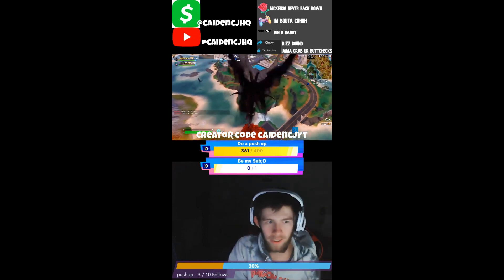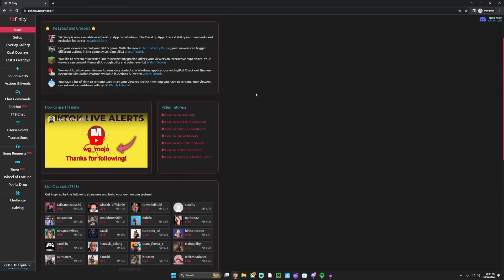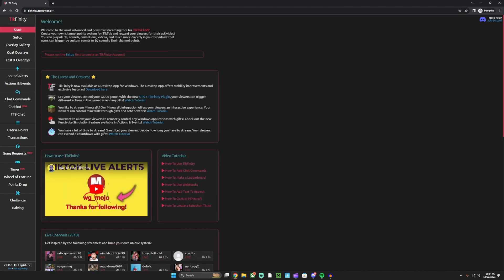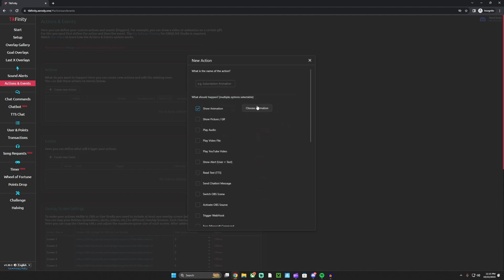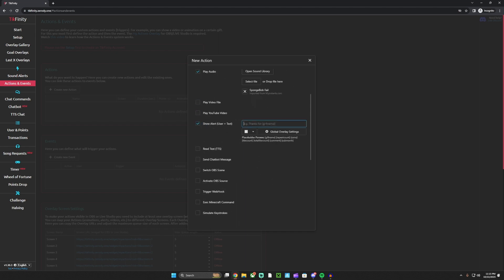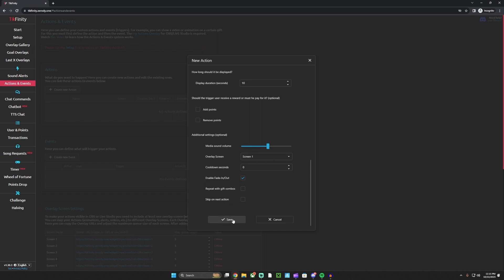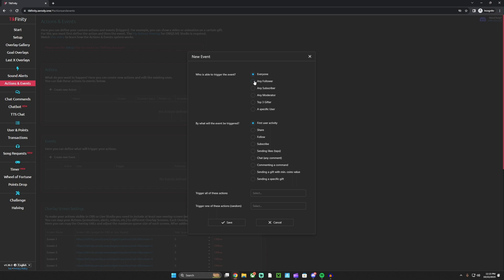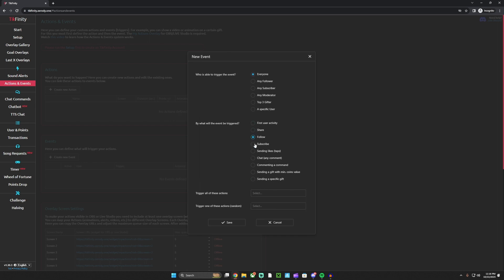How To Get Follow, Gift and Sub Alerts In 4 Minutes TikTok LIVE TikFinity Tutorial